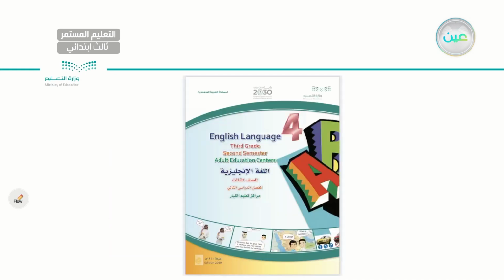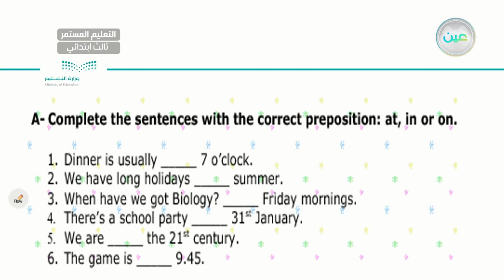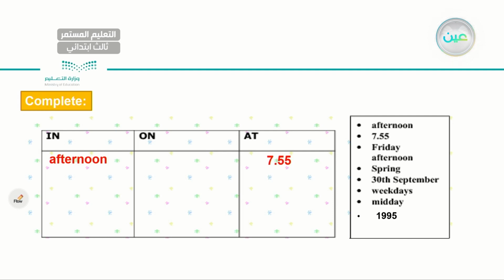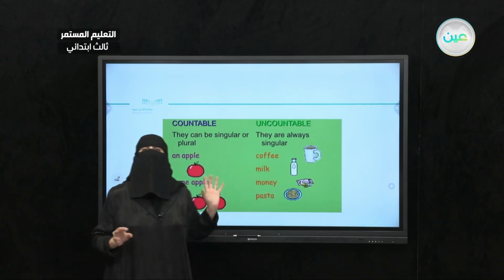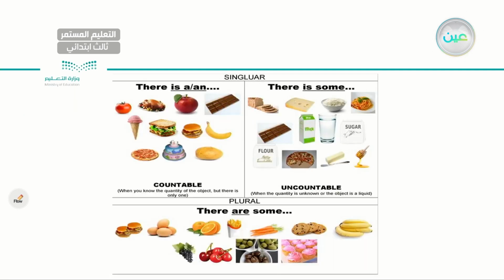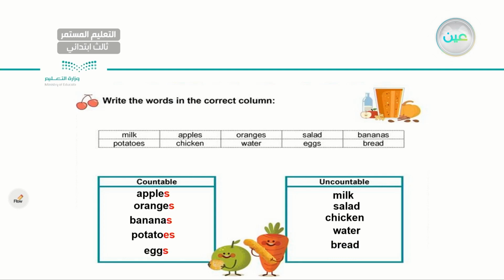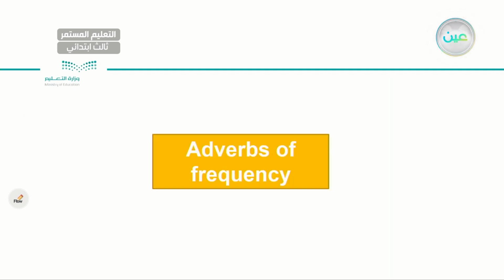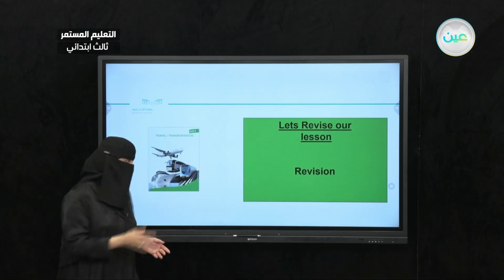General revision 2 - إنجليزي - الصف الثالث الابتدائي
الحصة الثالثة - الأربعاء - الأسبوع الحادي عشر - الصف الثالث الابتدائي التعليم المستمر